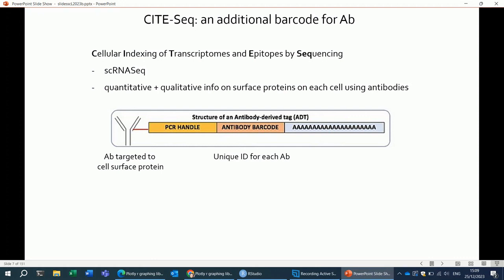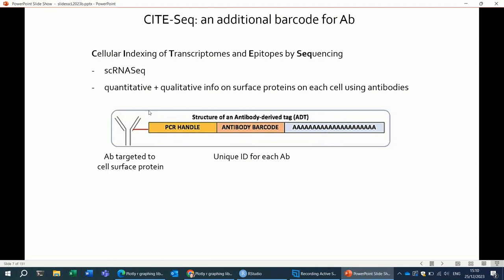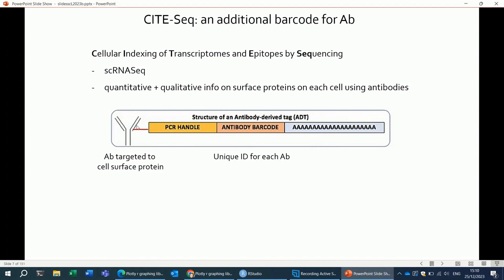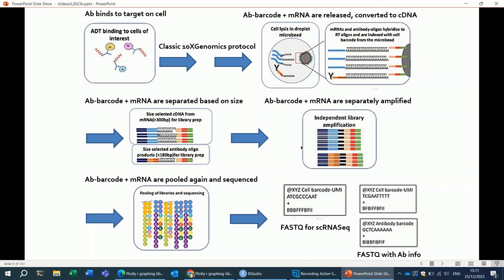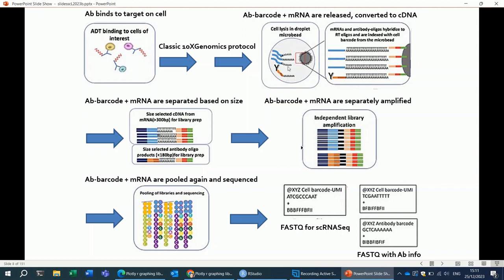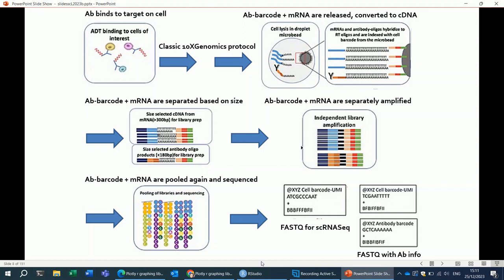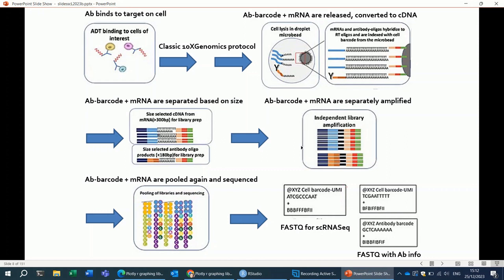VIB Tech Training: CITESeq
CITESeq